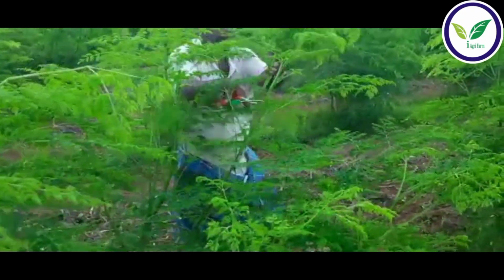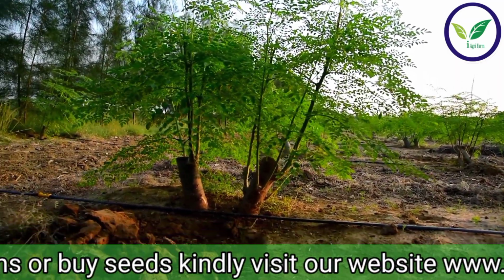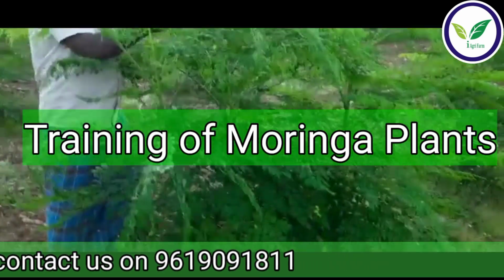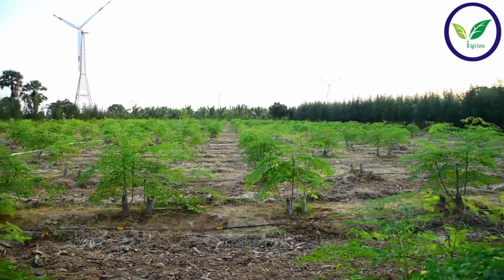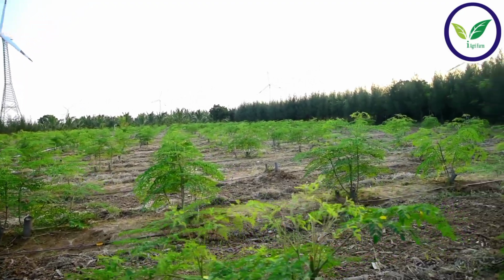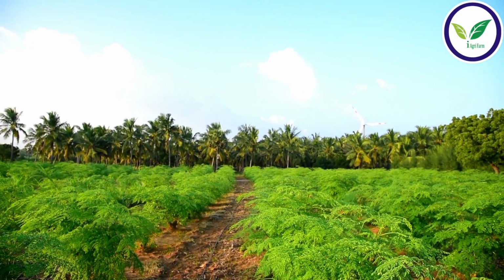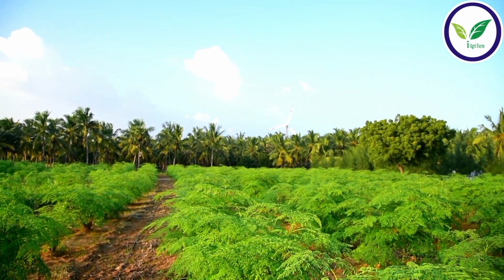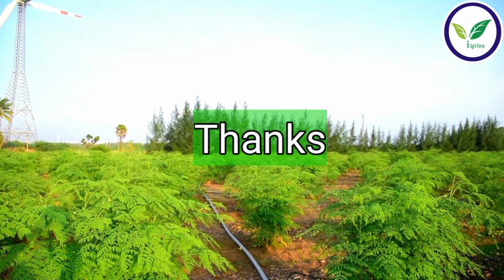ODC3 Moringa / Drumstick Pruning & Training Practice